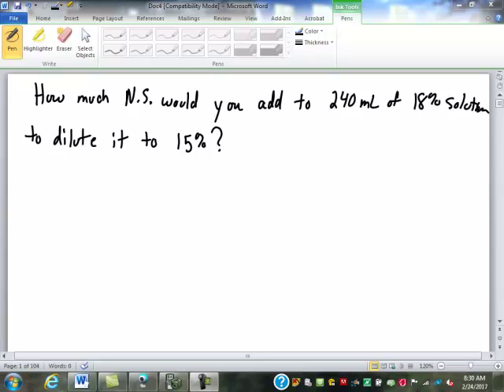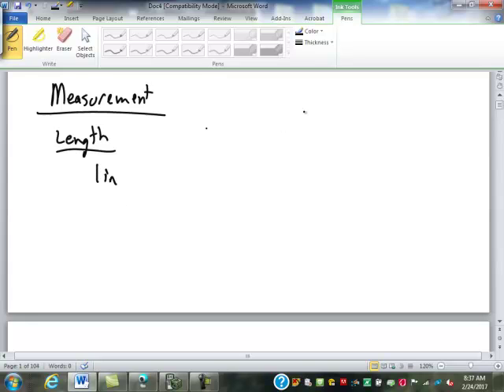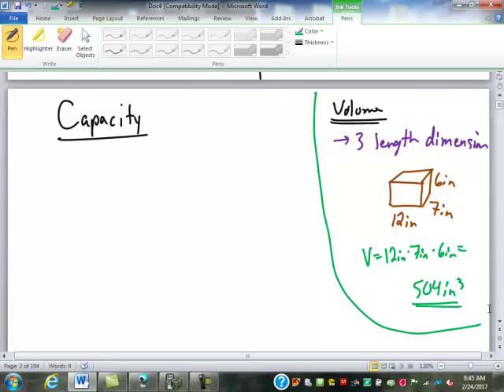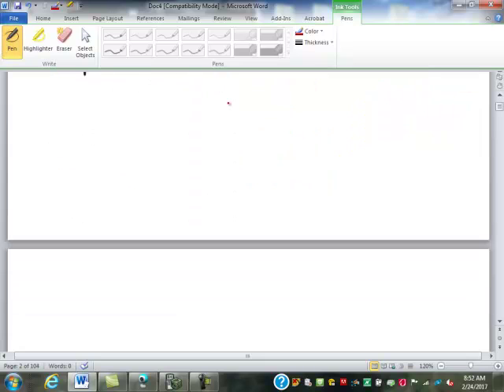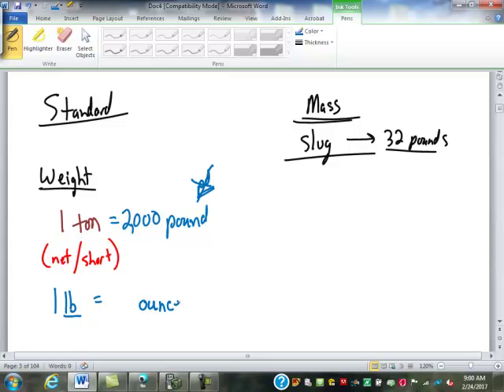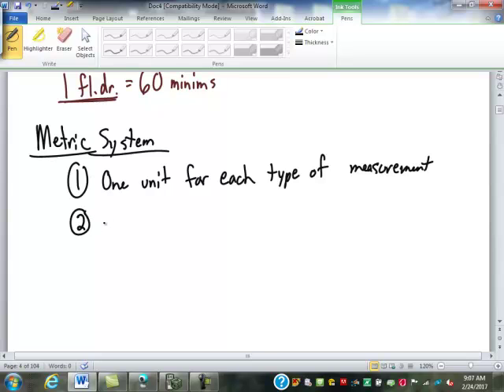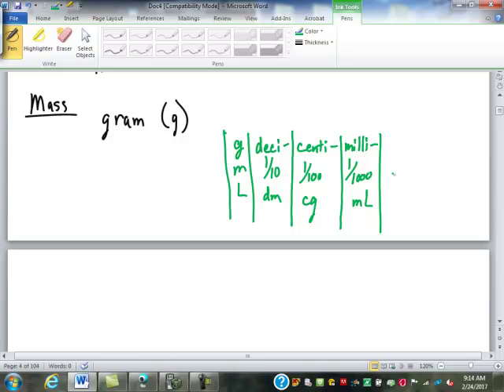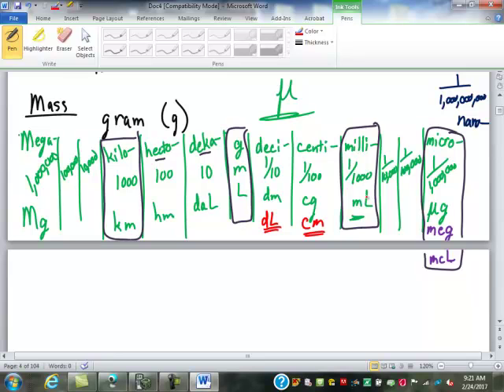7 Measurement Units